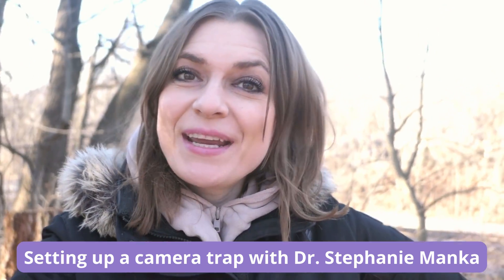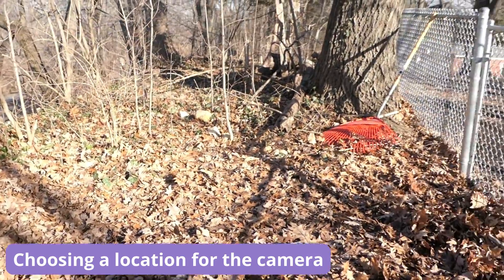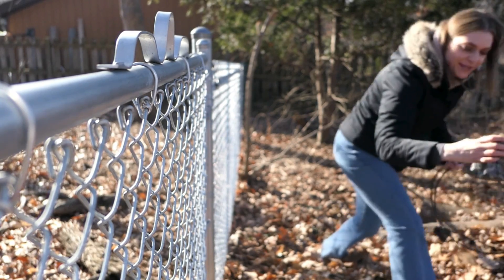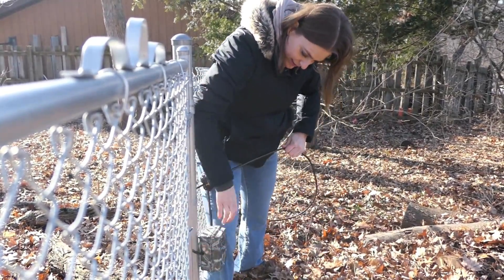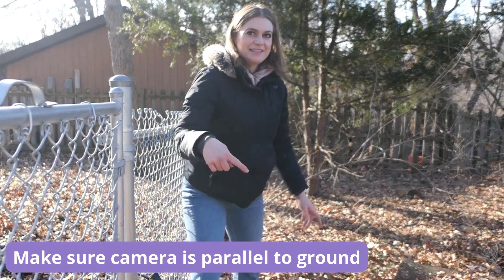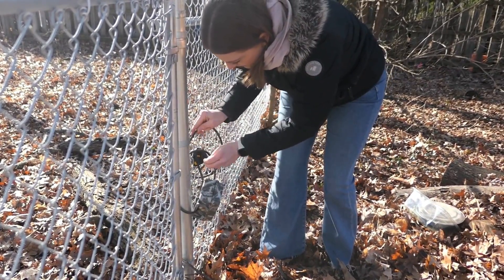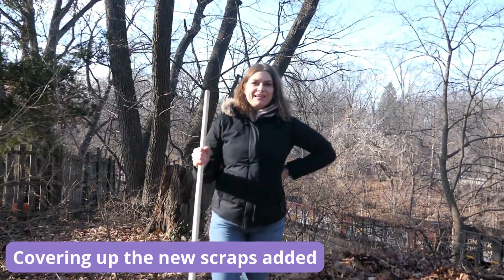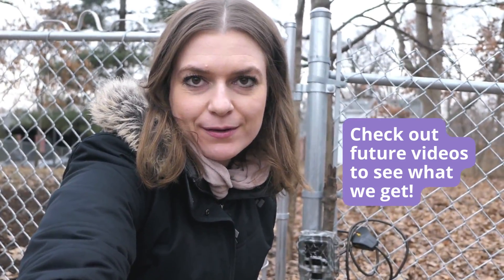Setting up a camera trap in my backyard! Part 1: How to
I've set up hundreds of camera traps literally all over the world. Now I'm setting one up in my own backyard to see what animals are visiting my compost pile and who my dogs are barking at. Learn with me how to set up a camera trap and I'm excited to see what we find!

I’m Dr. Stephanie Manka (formerly Schuttler), a wildlife biologist of nearly 20 yrs with 20+ peer-reviewed scientific publications, author of the book Getting a Job in Wildlife Biology: What It’s Like and What You Need to Know and founder of Fancy Scientist. My channel and the Fancy Scientist LLC is dedicated to connecting people to science and nature, breaking stereotypes of, and empowering scientists. I help aspiring and struggling wildlife biologists get the right training so they can get jobs, live out their life’s purpose and make a difference in this world.

Parents! Sign up for Connection through Curiosity: A free training showing you how to get your child off of screens, structure quality time with them outside, foster their curiosity, and create an open and trusting environment leading to an unbreakable relationship

Want to learn about cool animals, conservation, and get tips about careers in wildlife biology, science, and more?

Join the “Getting a Job in Wildlife Biology” Facebook group to connect with other aspiring wildlife biologists, post your questions and get free advice